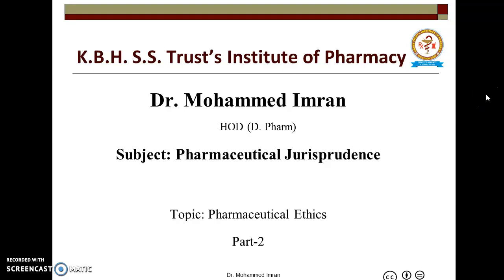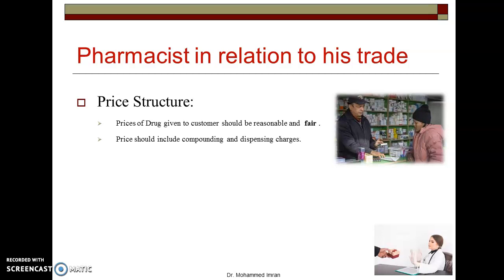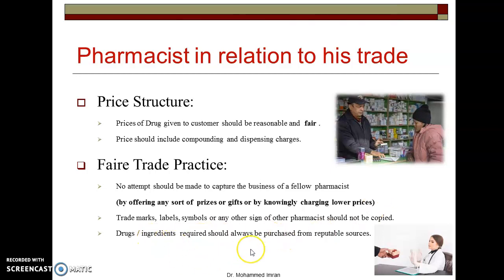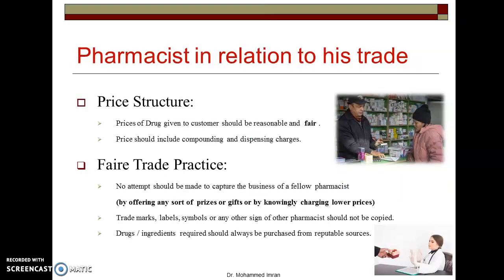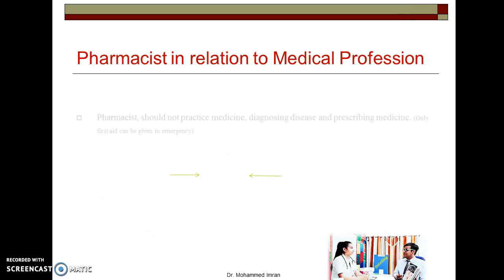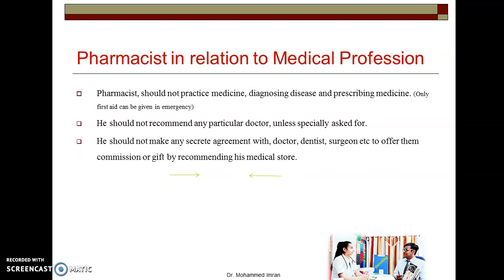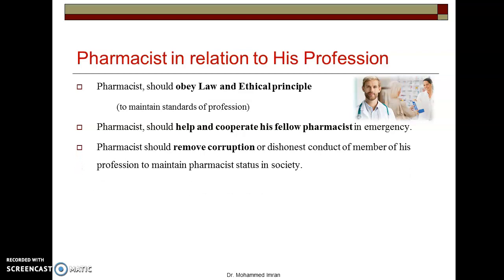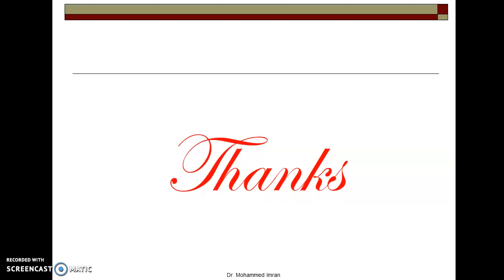Pharmaceutical Ethics Part 2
Principles and significance of professional Ethics. Critical study of the code of pharmaceutical Ethics drafted by pharmacy council of India.